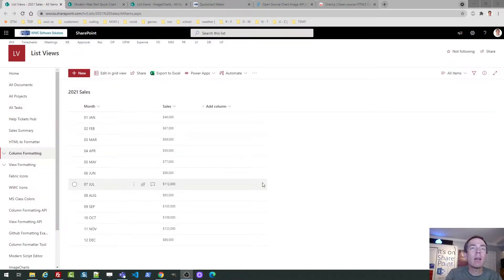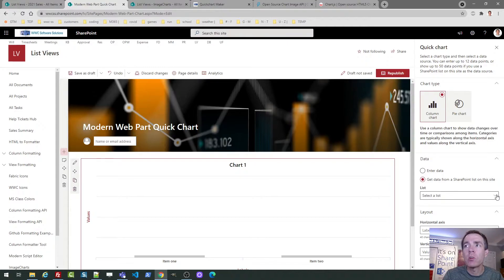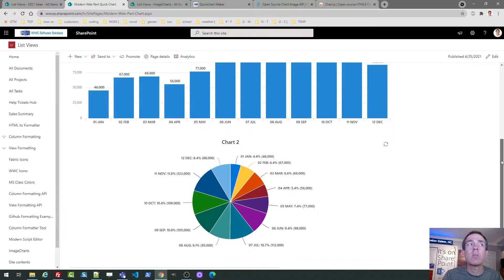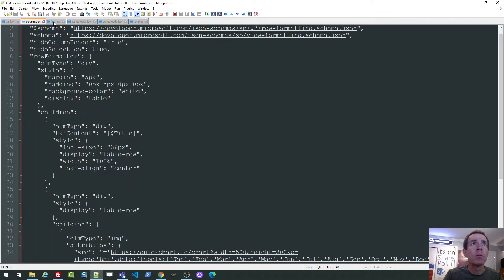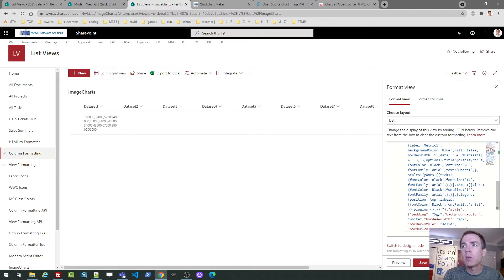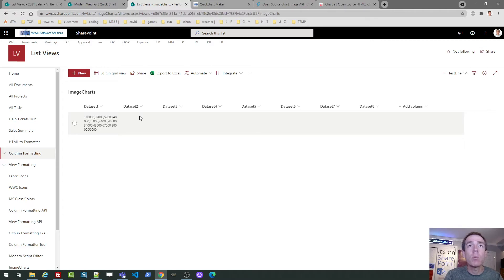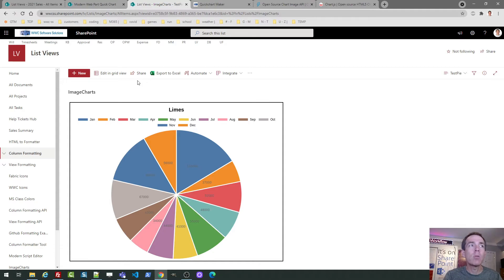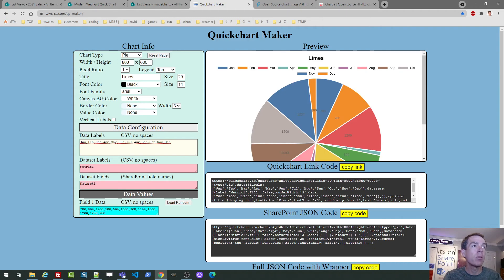Basic Charting in SharePoint Online Quick Chart plus Image Charts